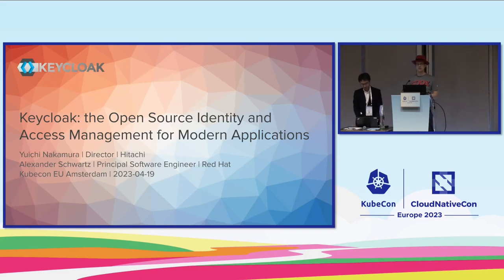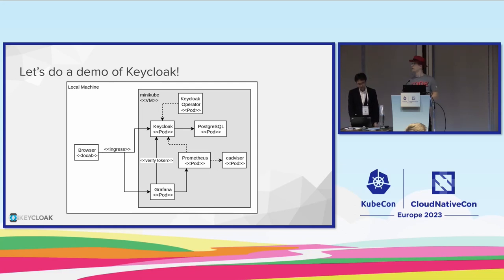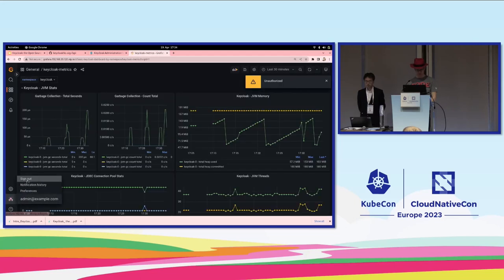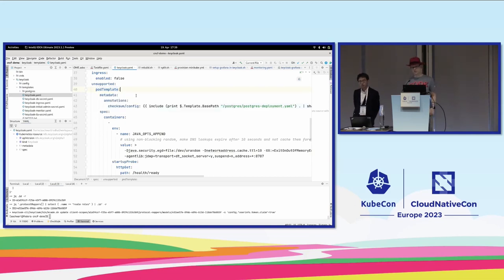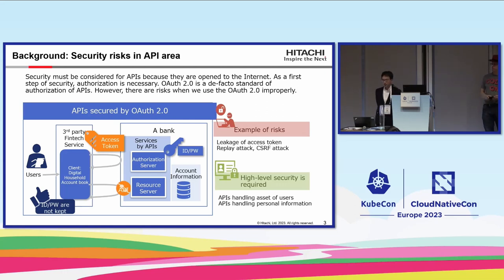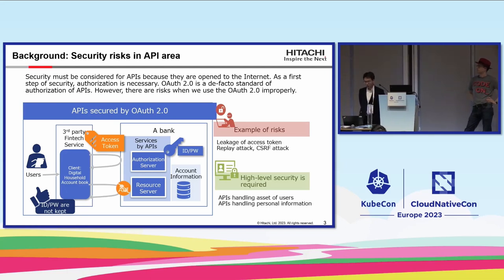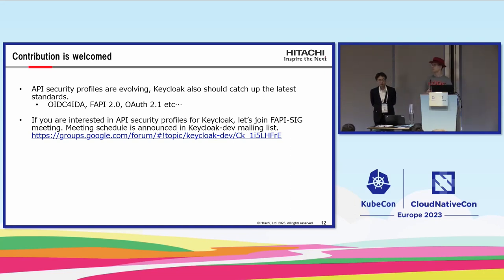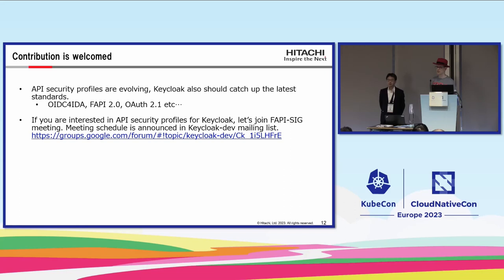Keycloak: The Open-Source IAM for Modern Applications - Alexander Schwartz & Yuuichi Nakamura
Keycloak: The Open-Source IAM for Modern Applications - Alexander Schwartz, Red Hat & Yuuichi Nakamura, Hitachi

Speakers: Yuichi Nakamura, Alexander Schwartz
An Open-Source identity and access management solution that is feature-rich, flexible, passes compliance tests and has a vibrant community? Keycloak is all of this: It supports flexible flows for user registration, password reset, strong authentication, the Financial-Grade API security profile, and other features out of the box. It's also fully scriptable for automation and has dozens of SPIs to extend its functionality.

Keycloak builds on top of industry security standard protocols supporting OAuth2, OpenID Connect and WebAuthn. It can also bridge to existing security infrastructures like SAML2 based IdPs, LDAP servers, and Kerberos/SPNEGO. Since the first release eight years ago, it has grown its community, with major players using and contributing to it. In 2023, the Keycloak project joined the CNCF as an incubating project.

Join this talk to learn how to use it, what’s ahead for the project, and how to contribute.